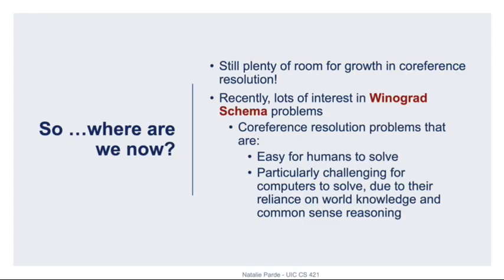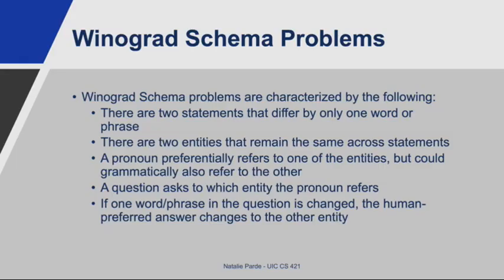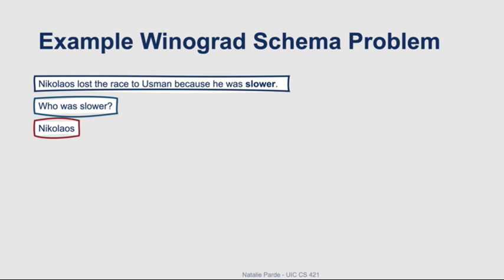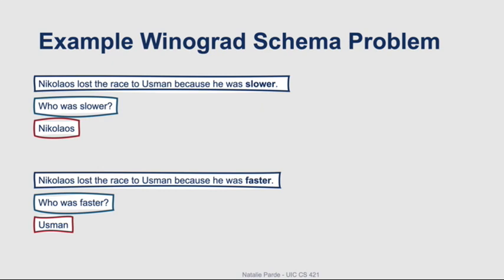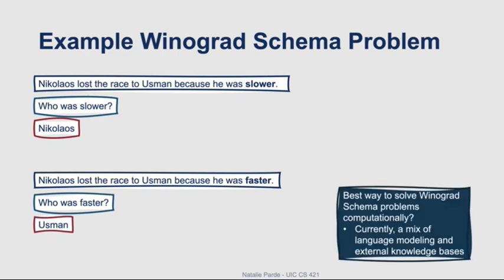Winograd Schema Problems